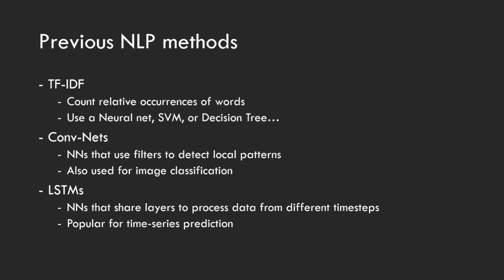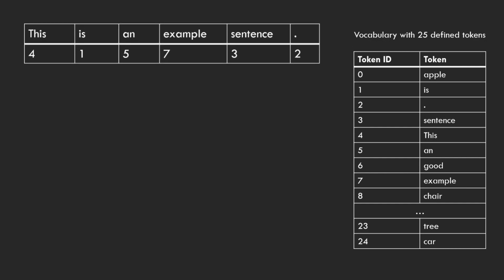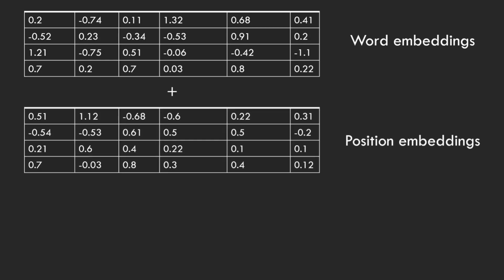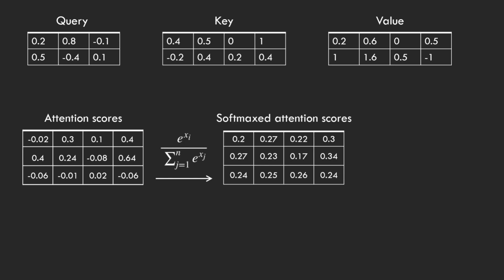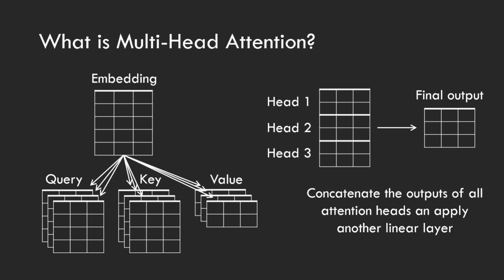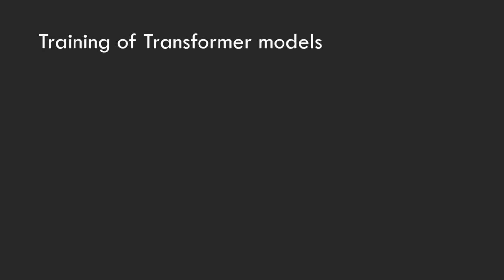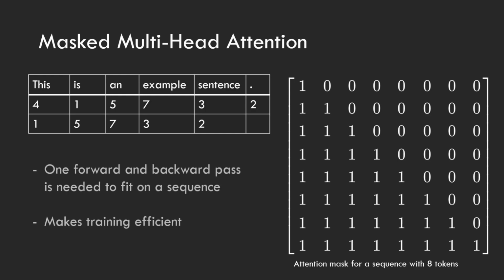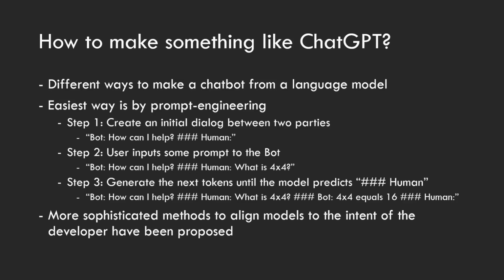Transformer Models: Attention Is All You Need Explained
In this video, we will talk about Transformer models, their significance in the field of Natural Language Processing (NLP), and their contribution to the development of AI chatbots. The video explores the importance of tokenization, the intricacies of attention mechanisms, and the unique aspects of Decoder models.

Paper that proposes the weight tying between the embedding matrices and the final output layer:

0:00 Introduction
3:29 Word Embeddings
4:58 Position Embeddings
6:47 Tokenization
8:51 Attention Mechanisms
17:53 Training
20:36 Inference
23:10 Conclusion